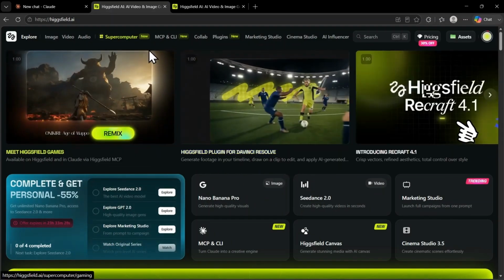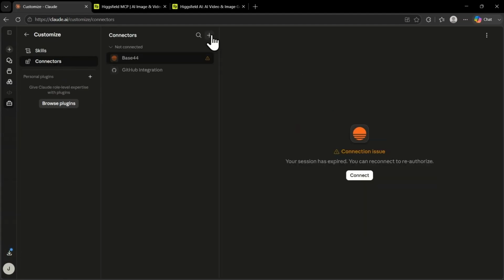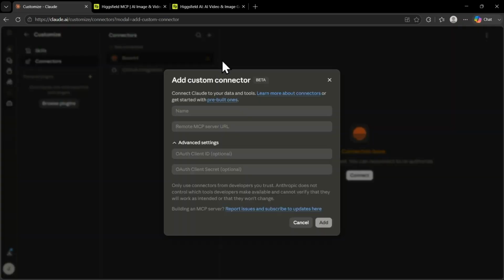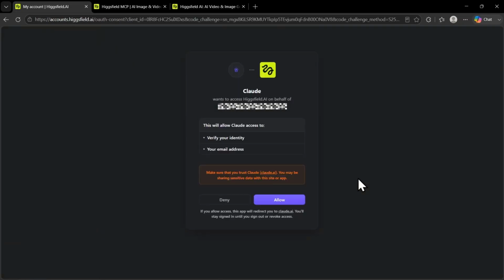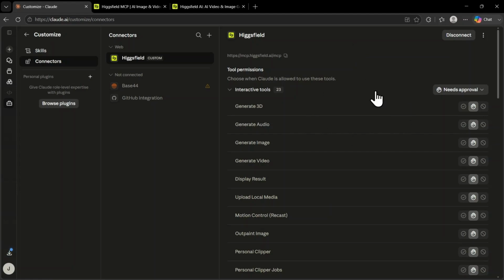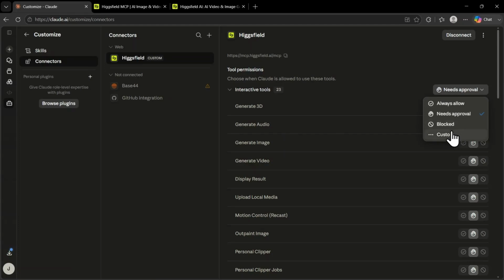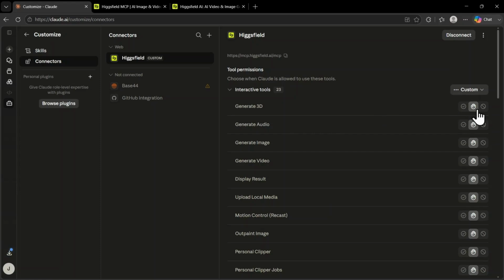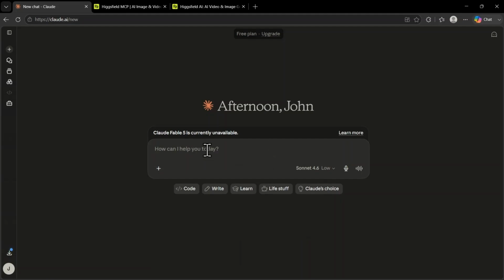How to Connect Higgsfield to Claude (Quick & Easy) | Higgsfield MCP with Claude